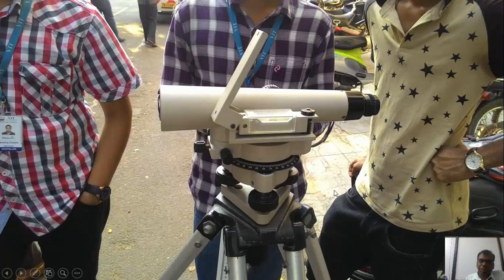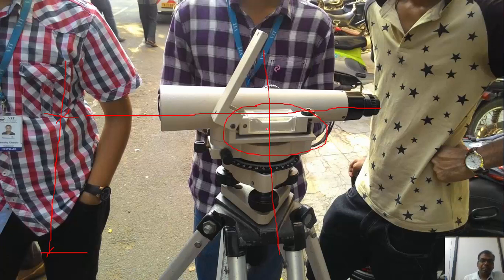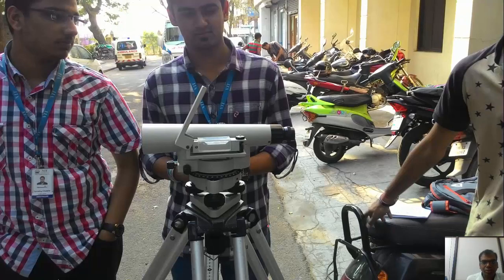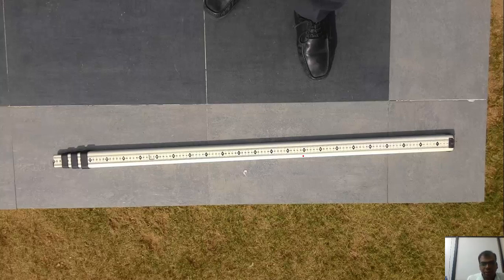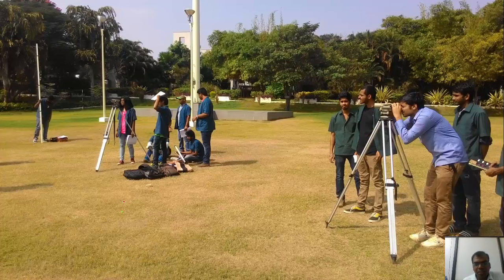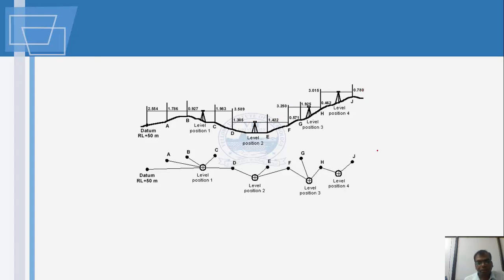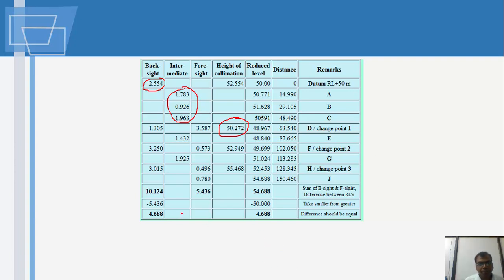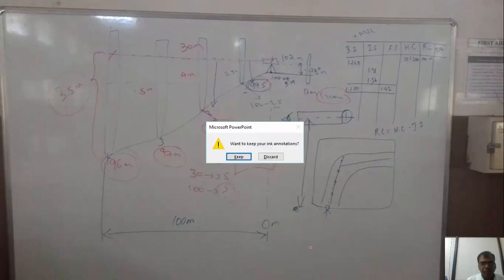USING THE DUMPY LEVEL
The theodolite is used to find the levels.  It is an equipment that enables to establish a plane.  This plane is used to measure how much higher or lower another point is from a datum.

This process is called levelling.  In this case, the levelling operation is done by the method called "Height of Collimation"